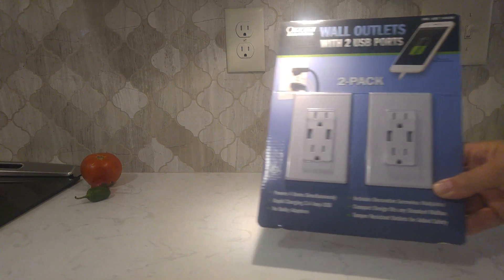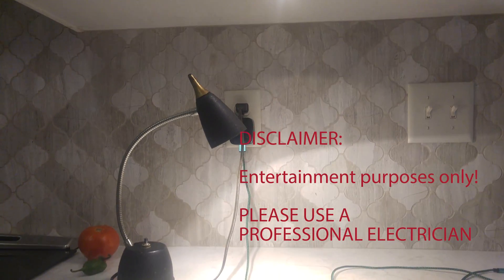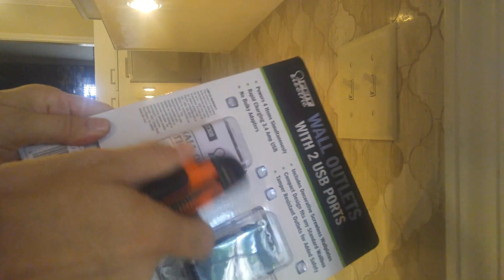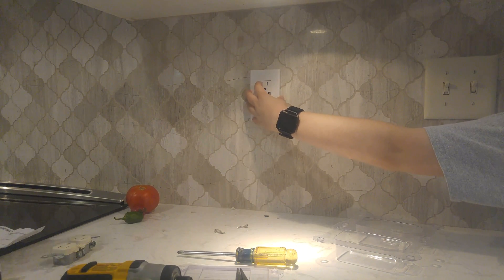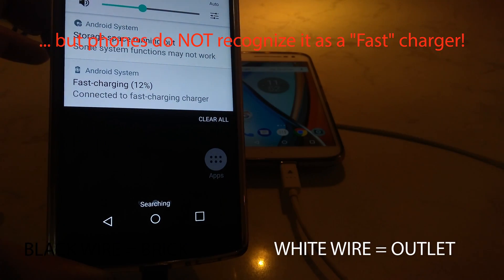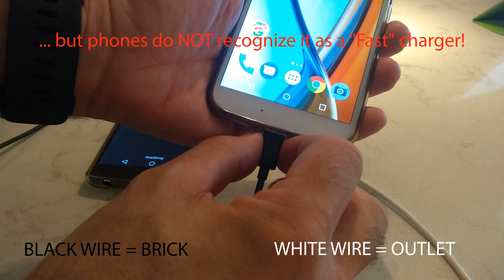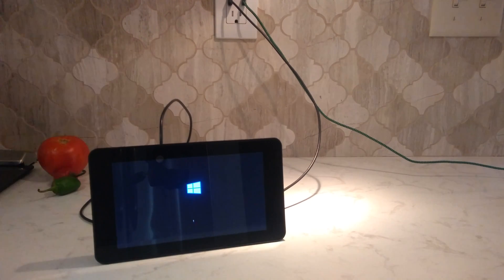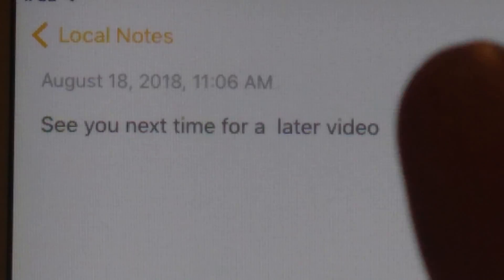Review: USB Outlet from Costco (Feit Electric 1145395)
We saw this at Costco and decided to try it. At $10 per outlet, it is a good deal right now, compared to similar products on Amazon. It charged our Android phones from Motorola and LG, an iPad Mini and an old iPhone 5. It also provided enough power for a Raspberry Pi with touchscreen display. This should be great for friends who need a charge while visiting us, and powering tablets in the kitchen while cooking. However, unfortunately, my phones do not report "Fast Charging" mode with this outlet. (Even though they do "fast charge" with a lower-amp charger from another brand.) Another question about all of these types of outlets I have is: what about surge protection? There's no way to plug in a surge protector. Are our phones more vulnerable when using them?